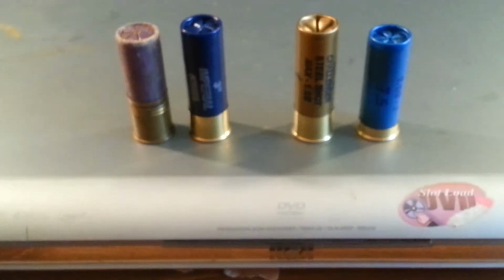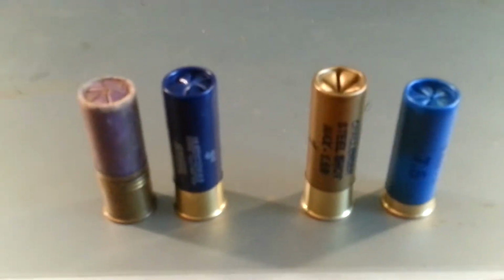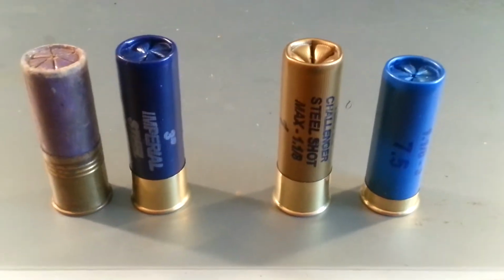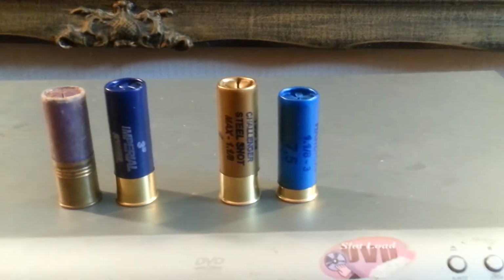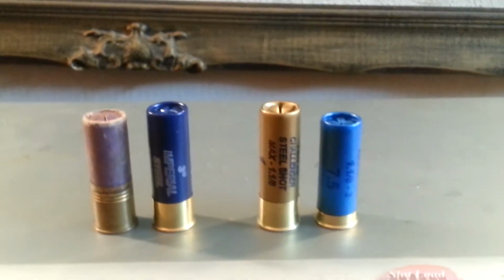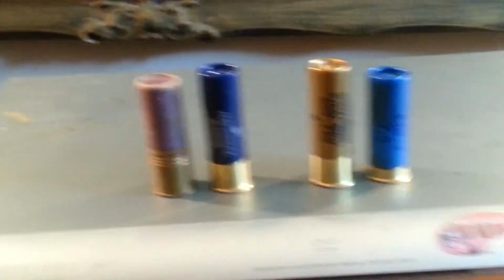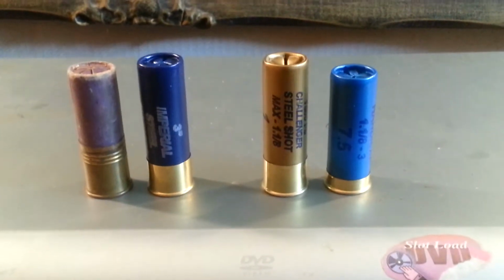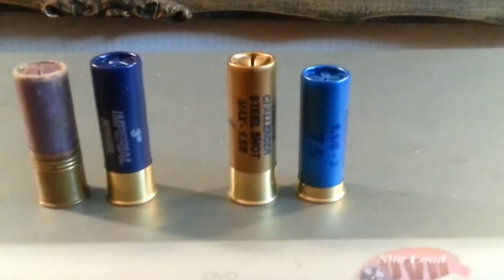Challenger vs Imperial